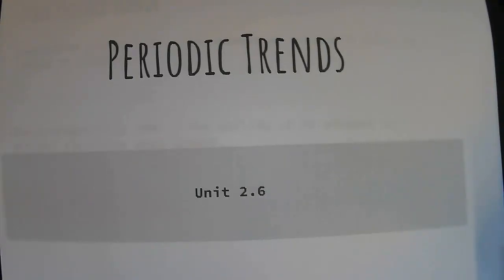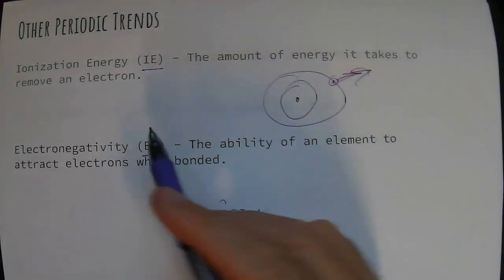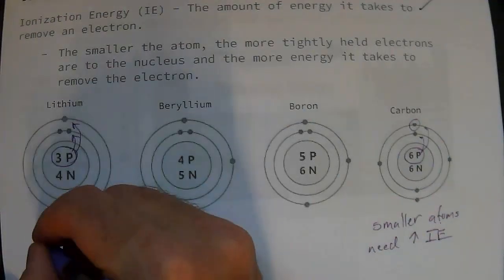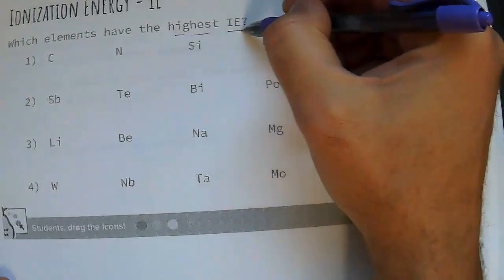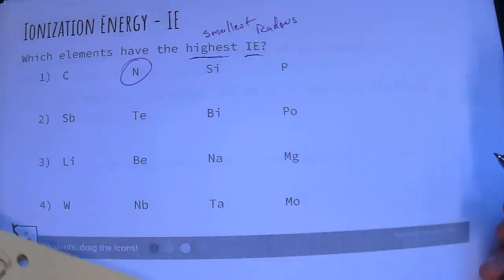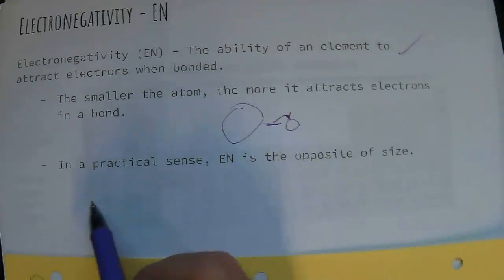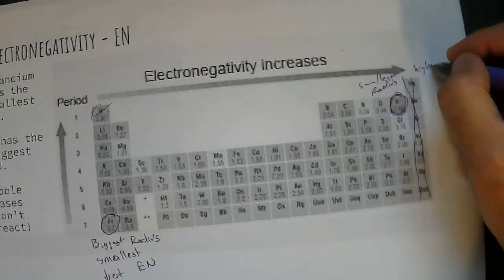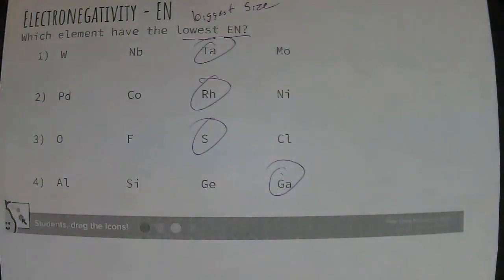Periodic Trends - Others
This video discusses Ionization Energy and Electronegativity.